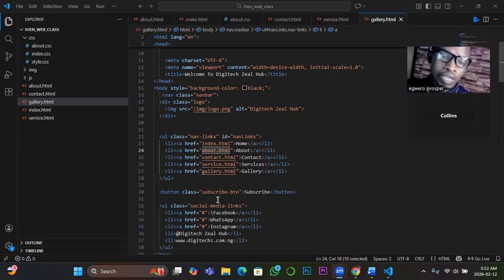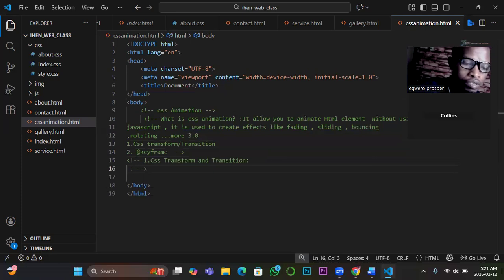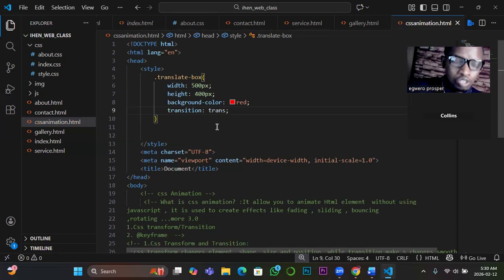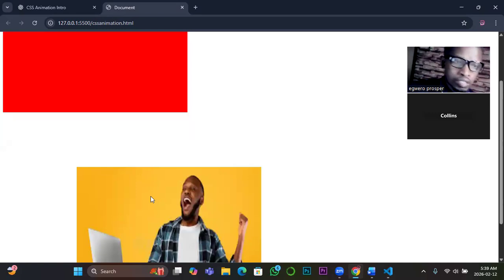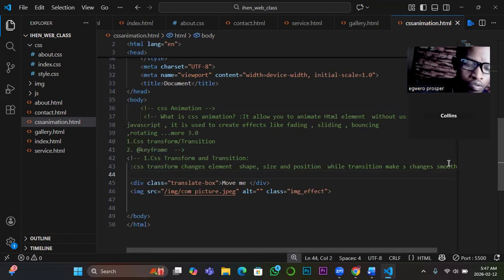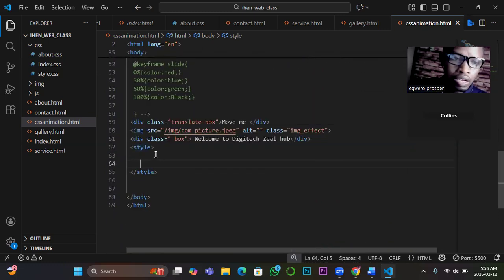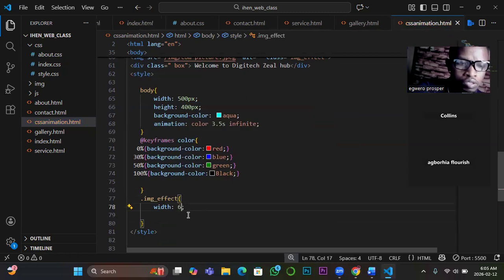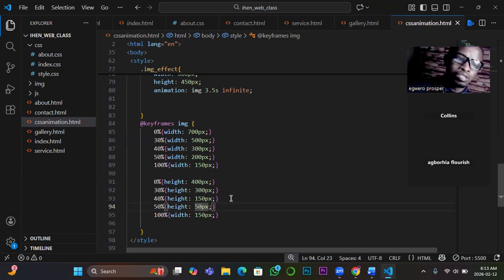Website Development Mastering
CSS Animation Mastering